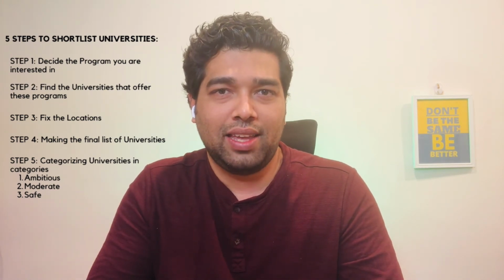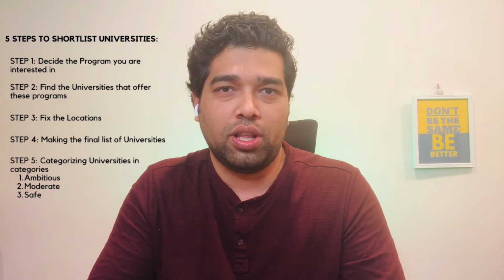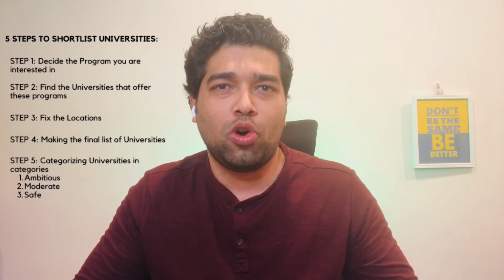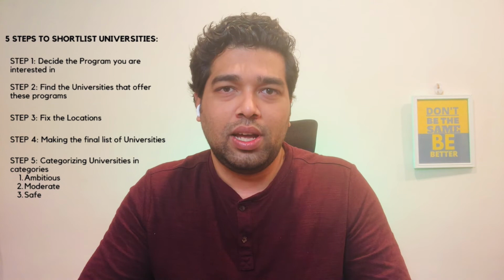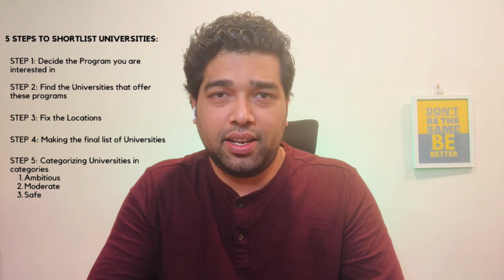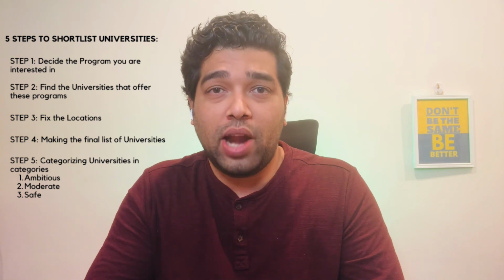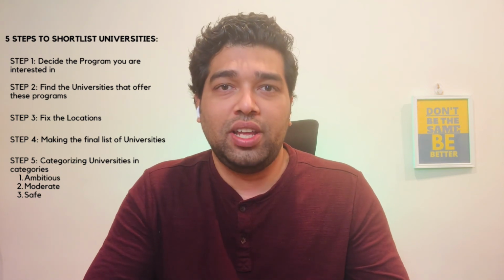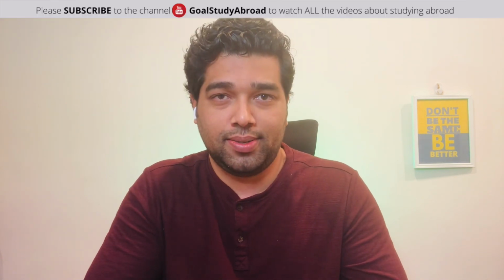How To Shortlist Universities For Masters Abroad | SHORTLISTING UNIVERSITIES FOR MS in 5 EASY STEPS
Shortlisting Universities can be confusing. With many years of helping students I came up with a 5 step approach. This approach will make shortlisting and application very easy.

This approach will help you save time and money. Using this you can be sure to get into right universities for you based on your profile. In this video you can find everything you need for shortlisting universities.

If you are planning for a MS in US then you know you have to start with the very first step of the MS in US application process - shortlisting universities!

In this video you will get answers to:
How do you know if your universities fit your budget for your MS ?
What is  the best location  for your  MS ?
How to find Universities based on profile ?
etc